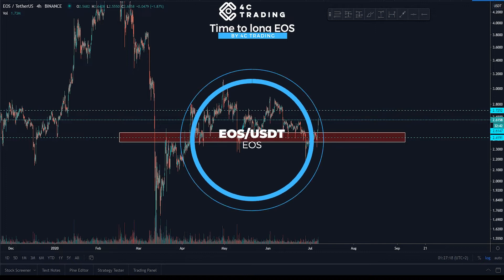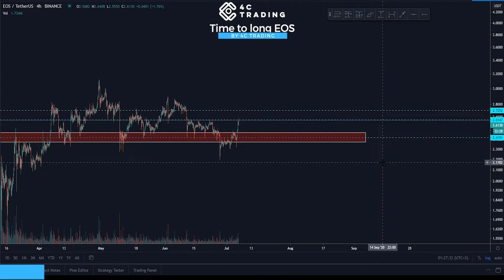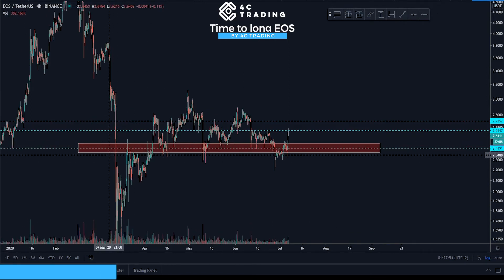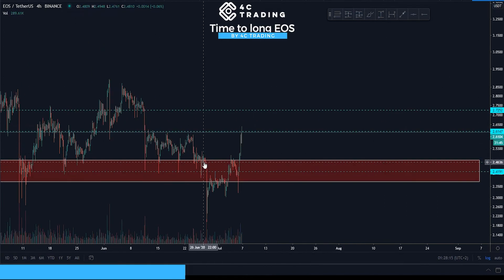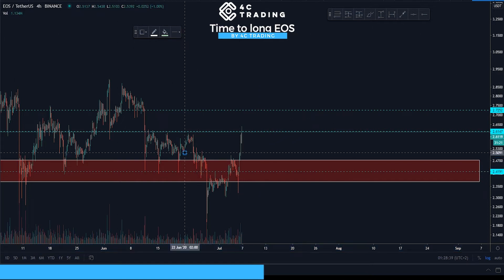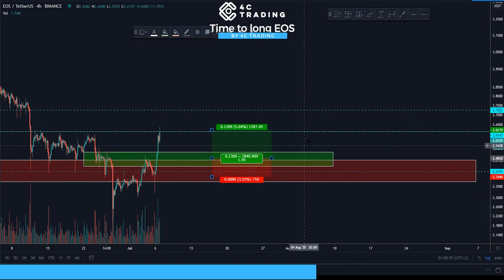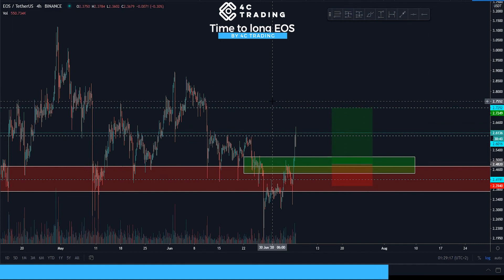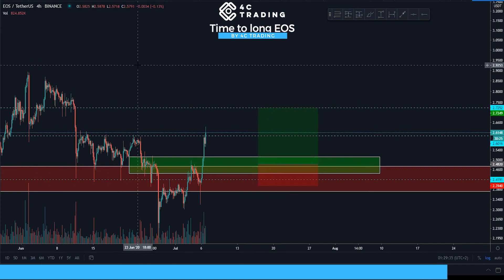Crypto Analysis of 7th July: Time to long EOS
What’s new in crypto trading today? Follow crypto trader Alex’s analysis on EOS.

💰Looking for a Crypto Trading Bot to grow your portfolio? Find out how the powerful 4C Smart USD Bot can help to grow your USDT

🔥 Check out our latest project started by the 4C Trading Founders ► UpBots, ) is the first complete trading marketplace under the Swiss Law, offering trading tools, bots, strategies and trading courses into one single interface.